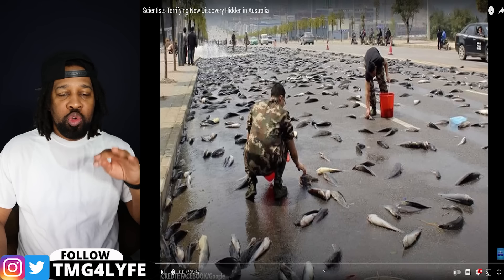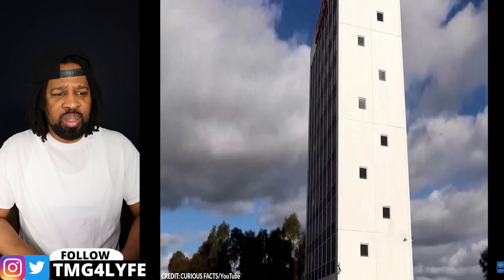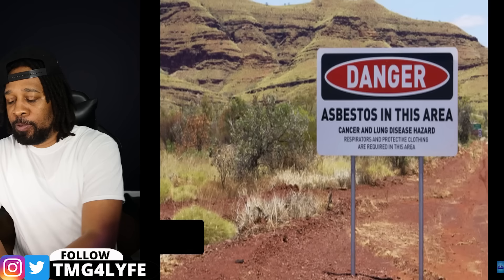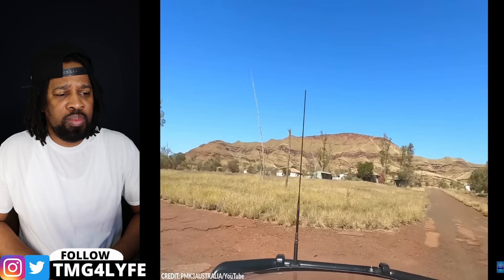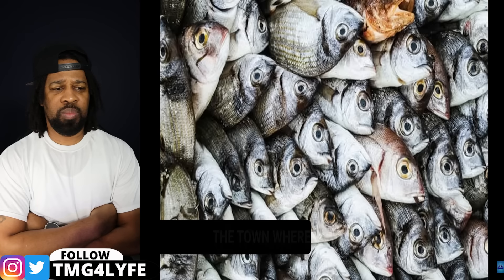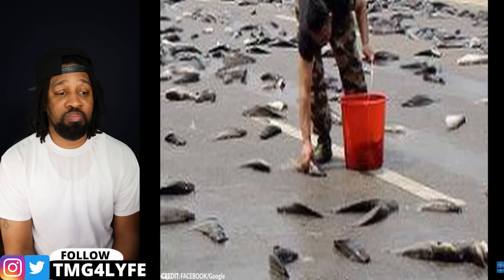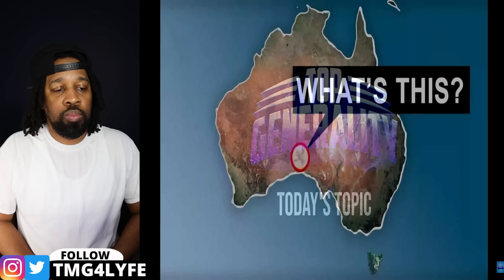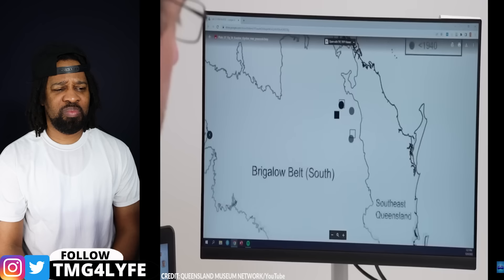Scientists Terrifying New Discovery Hidden in Australia